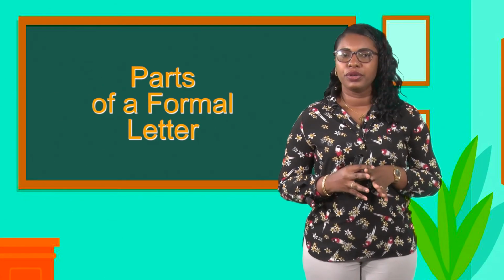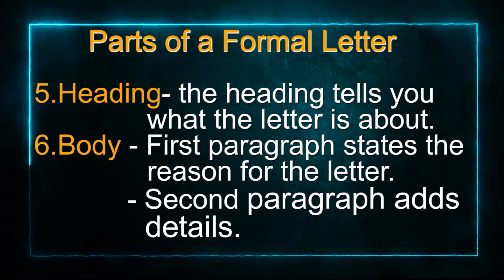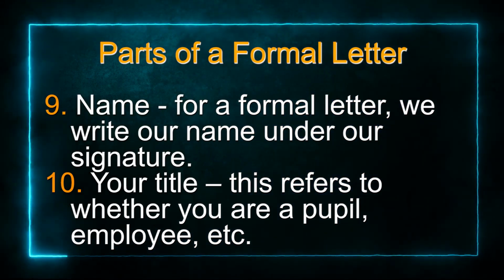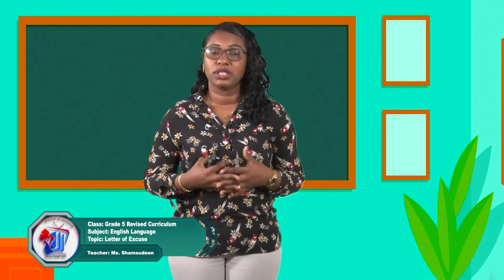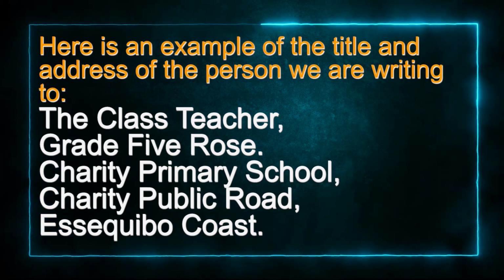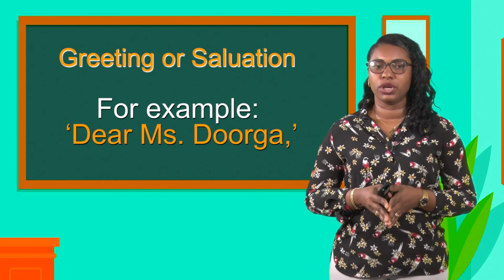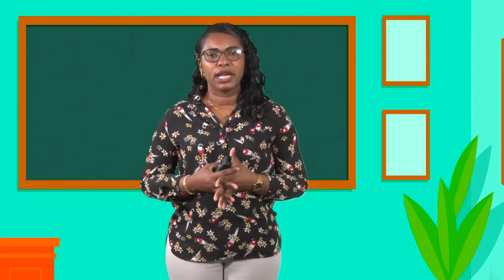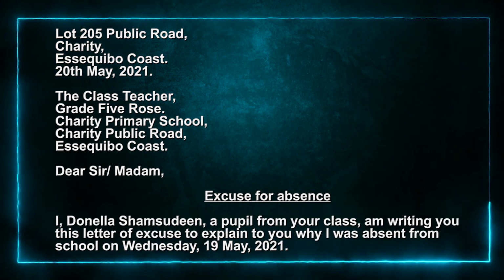English Language - Grade 5: Letter of Excuse